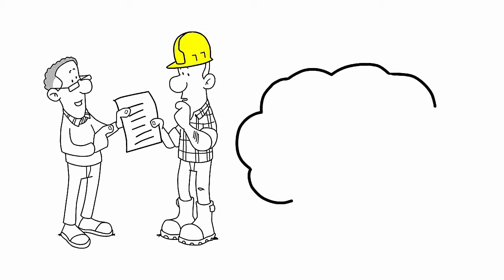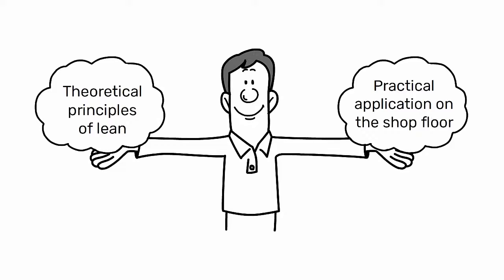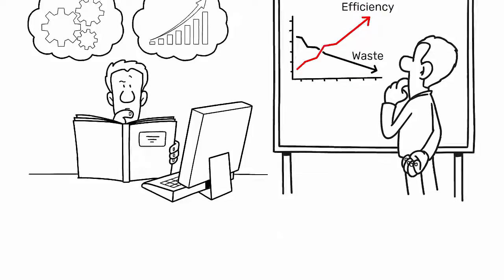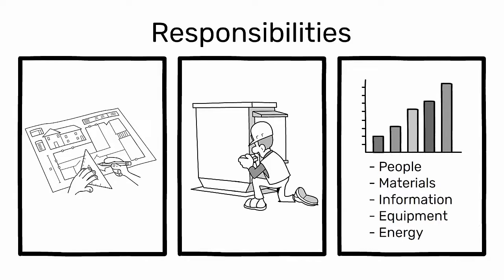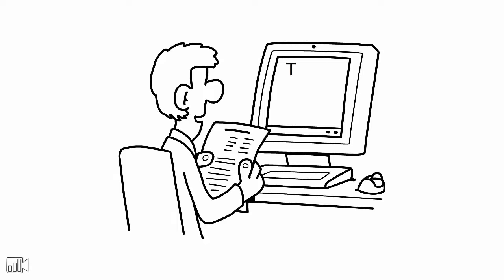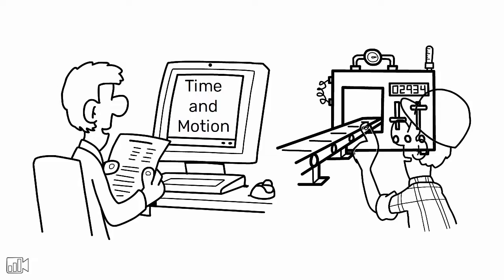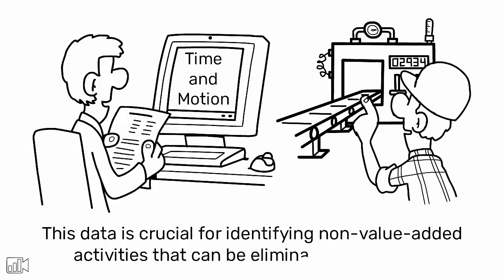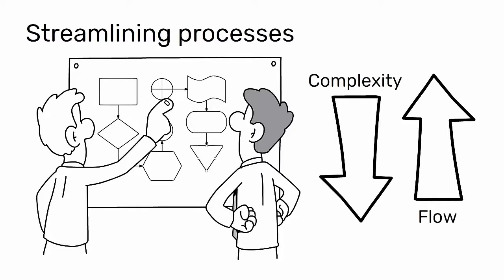Industrial Engineer and Lean Manufacturing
Industrial engineers are indispensable in driving lean manufacturing principles from theory to practice, optimizing efficiency and minimizing waste in manufacturing processes.

Their expertise in systems thinking and operations improvement enables them to design and enhance integrated systems, ensuring peak performance across people, materials, and equipment.

▶ Industrial Engineers. Roles and Responsibilities

The industrial engineer plays a pivotal role in the implementation of lean manufacturing, acting as a bridge between the theoretical principles of lean and their practical application on the shop floor.

As experts in systems thinking and operations improvement, industrial engineers are uniquely positioned to drive efficiency and eliminate waste within manufacturing processes.

Their responsibilities include designing, installing, and improving integrated systems that encompass people, materials, information, equipment, and energy.

By leveraging their specialized knowledge in engineering and the sciences, industrial engineers aim to optimize these systems, ensuring that they operate at peak efficiency with minimal waste, which is a core tenet of lean manufacturing.

▶ Time and Motion Study, Layout and Investments

One of the key contributions of an industrial engineer in a lean context is to conduct time and motion studies to understand the current state of manufacturing processes.

This data is crucial for identifying non-value-added activities that can be eliminated or reduced.

They also play a significant role in work simplification, which involves streamlining processes to reduce complexity and improve flow.

Furthermore, industrial engineers are responsible for justifying large-scale capital projects that align with lean principles, such as those that reduce cycle times or enhance product quality.

They are also instrumental in planning new line layouts, analyzing equipment capabilities, and ensuring that process quality is maintained while adhering to lean standards.

▶ Industrial Engineers as Change Agent

In addition to their technical responsibilities, industrial engineers often act as change agents within the organization, promoting a culture of continuous improvement.

They are tasked with educating and involving other employees in lean initiatives, fostering a collaborative environment where every team member is empowered to suggest improvements.

▶ Conclusions

By focusing on waste reduction and process optimization, industrial engineers contribute to the profitability of the organization.

Their role is not just to implement lean tools but to instill a lean mindset throughout the company, ensuring that lean manufacturing becomes a sustainable, integral part of the business's operational strategy.

Hi,